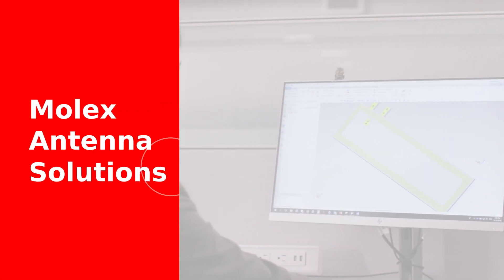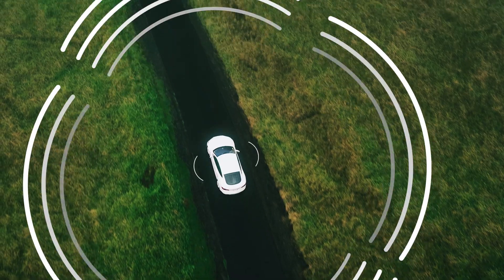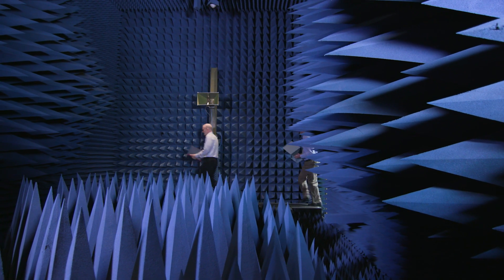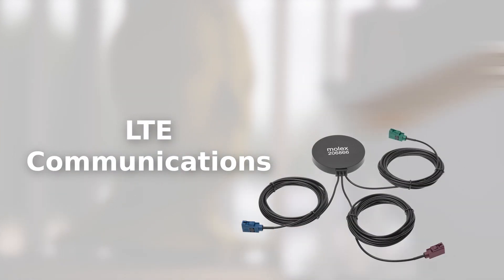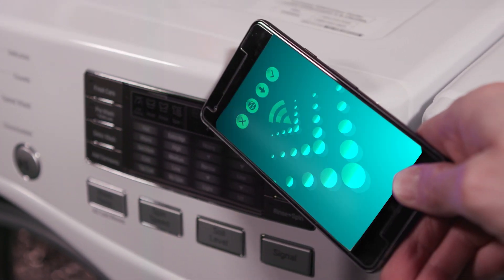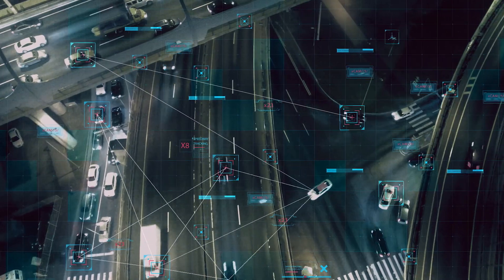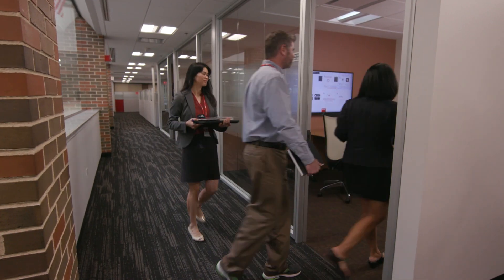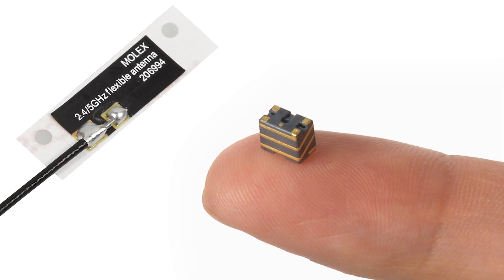Molex Antenna Solutions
Molex has been an innovative leading global manufacturer of antennas for over 15 years. This video overviews Molex ready to use antennas, suitable for wirelessly enabling IoT, industrial, medical and automotive applications.